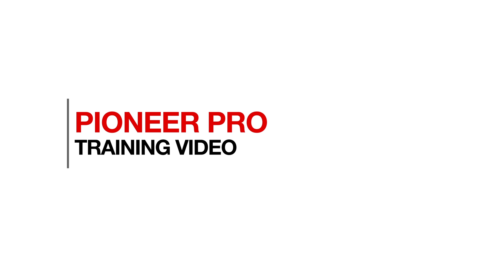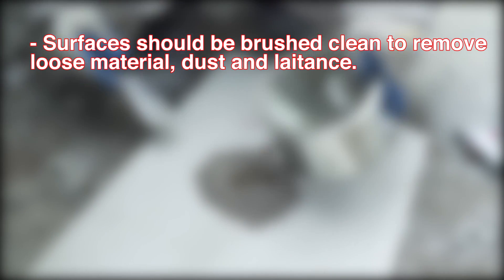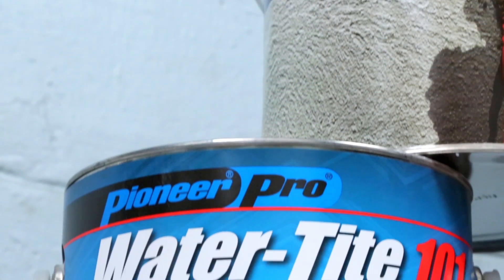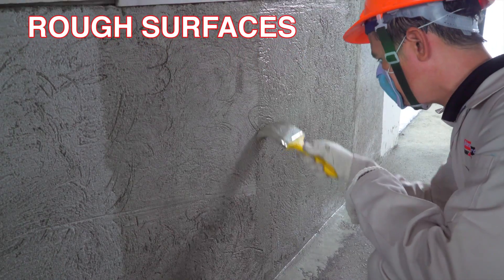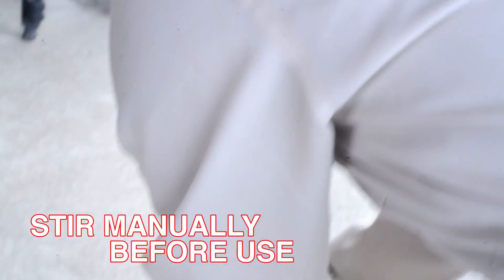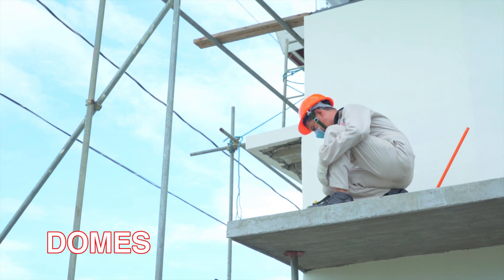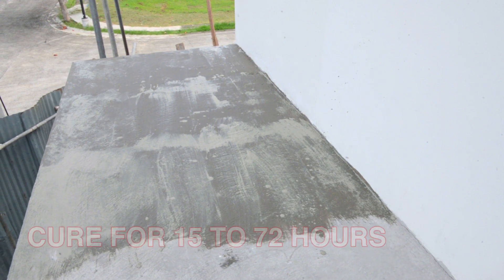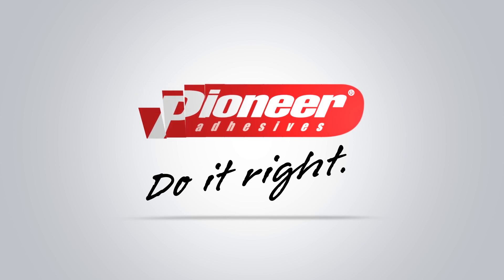Pioneer Pro Waterproofing - How To Use Water Tite 101, 102, 103 and 200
Pioneer Pro offers you the essentials in protecting your building from detrimental element such as flooding and water damage.